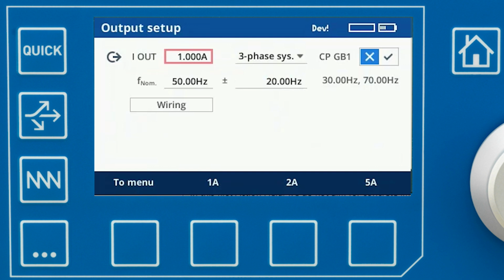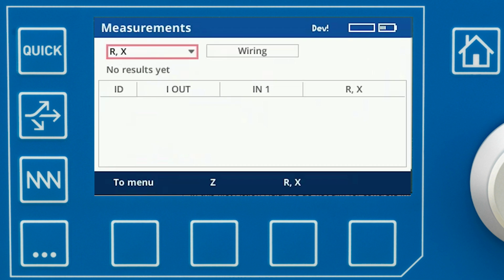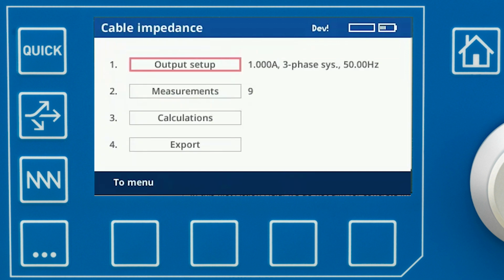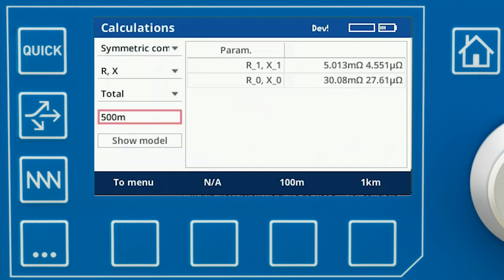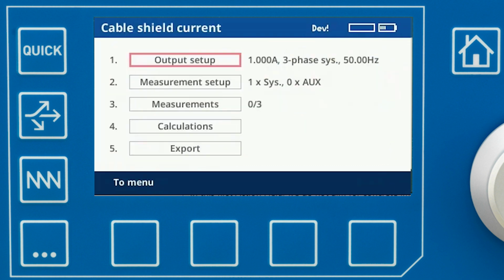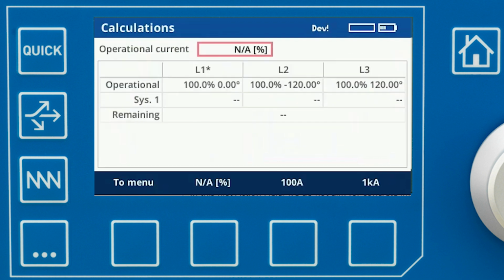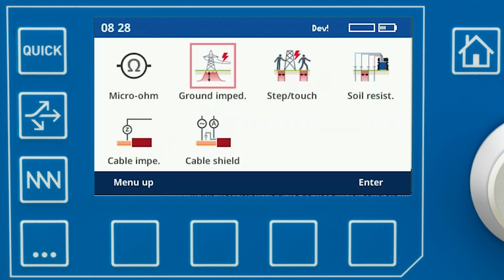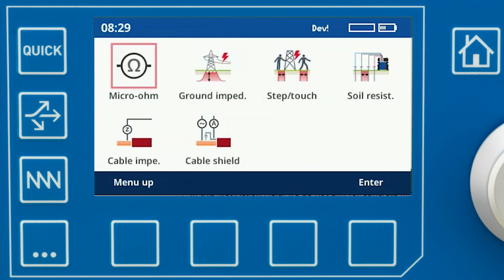What's New in COMPANO 100 Version 2.50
In this video, we will introduce you to the new CIB1 accessory and two application modules designed to enhance your cable testing experience.

The CIB1 accessory is a game-changer, offering efficient and safe impedance and screen current measurements on cables and short medium-voltage overhead lines. With automatic switching and enhanced safety functions, it boosts efficiency and personal safety, requiring only two cables.

See step by step how both our new application modules offer intuitive workflows and accurate results.

The Cable Impedance Application Module measures impedance up to 10 km and calculates various line models and k-factors.

The Cable Shield Current Application Module analyses shield current distribution, supports up to nine parallel systems and detects unbalanced currents.

Further information on the new applications can be found in the COMPANO 100 brochure on the product